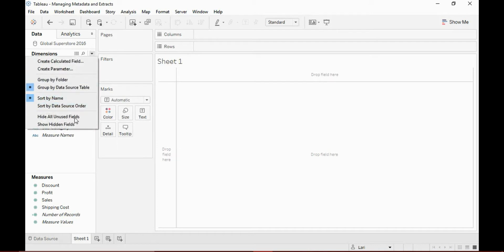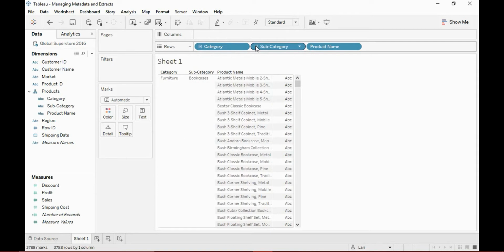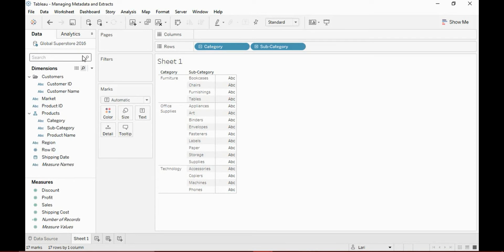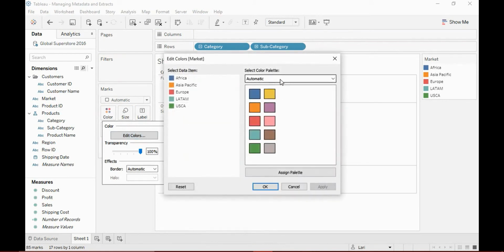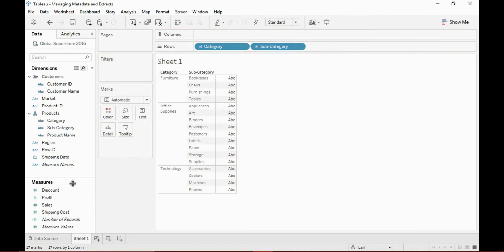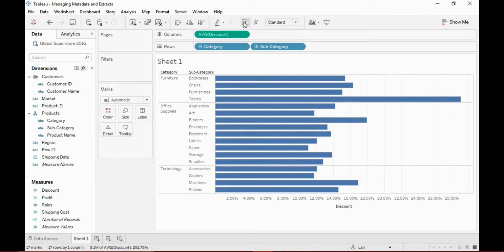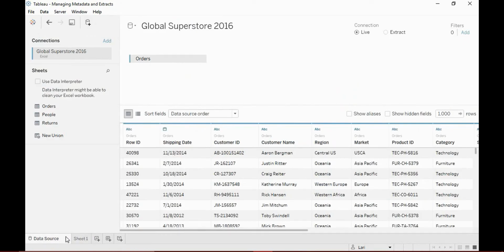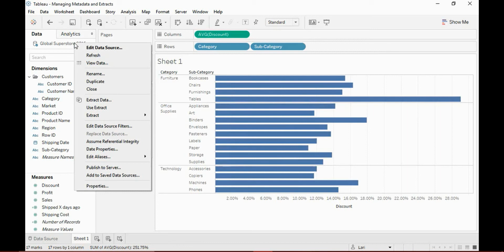Managing Metadata on Tableau